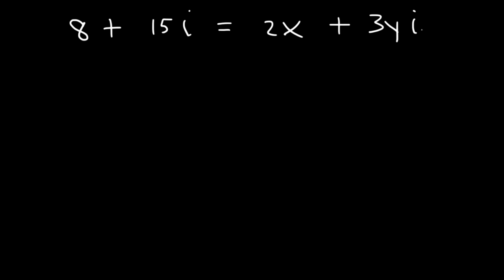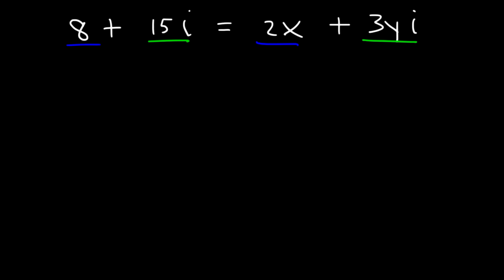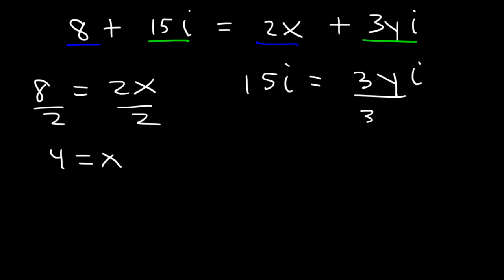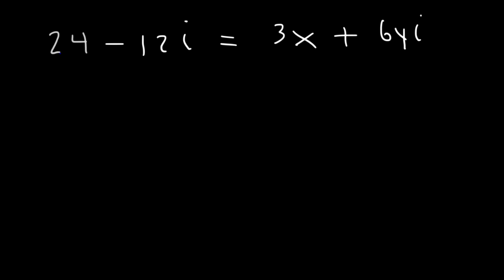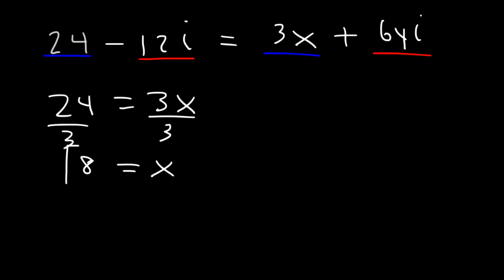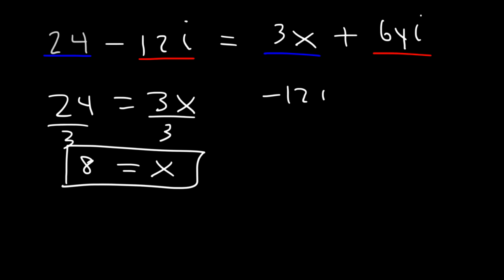Solving Equations With Complex Numbers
This algebra video tutorial explains how to solve equations with complex numbers.  You simply need to write two separate equations.  One equation should only contain real numbers and the other should contain only imaginary numbers.